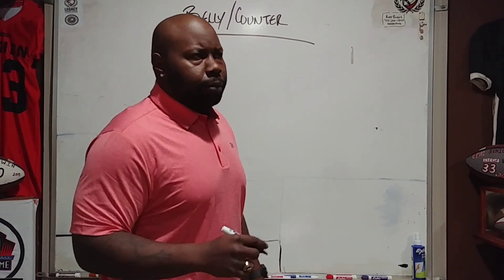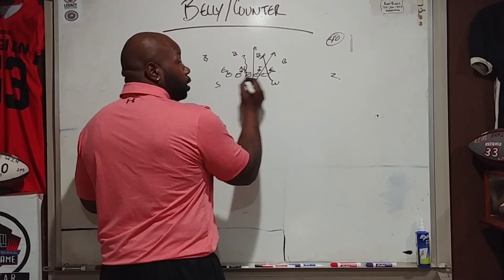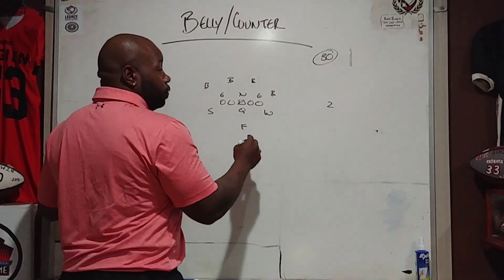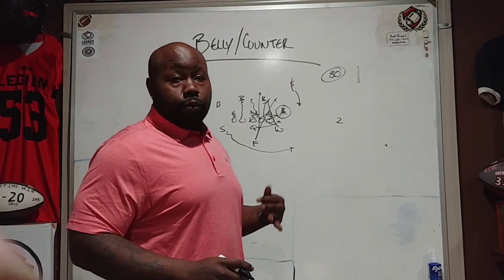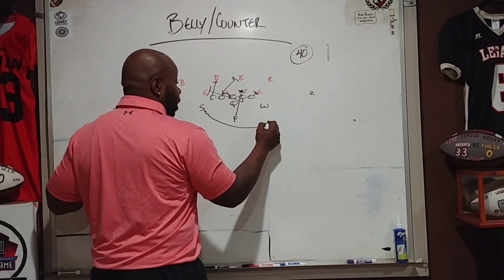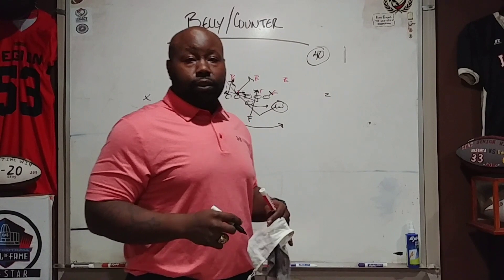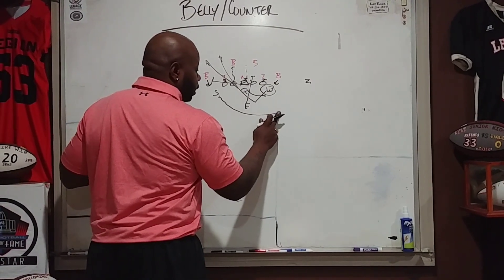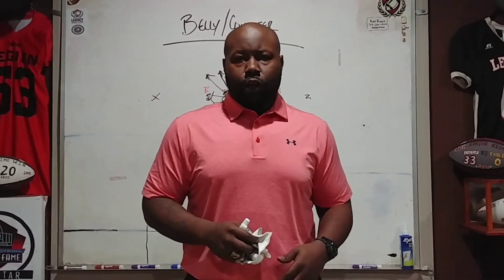Belly/Counter series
Wing T base plays vs 30/40 fronts